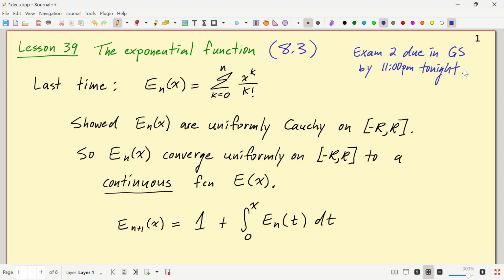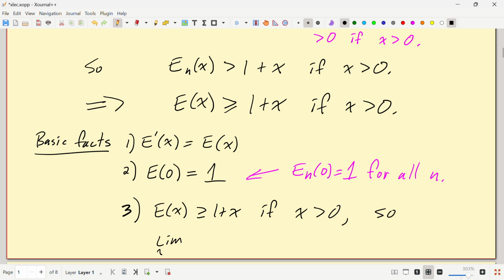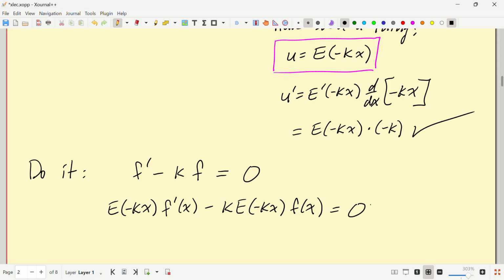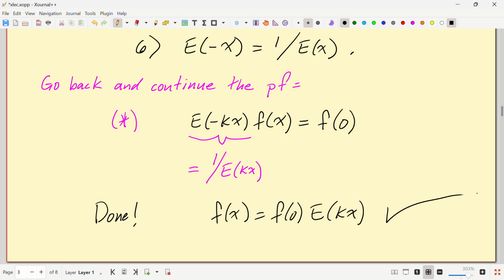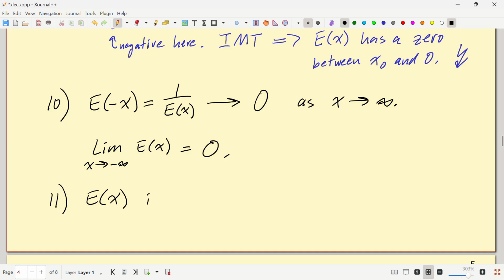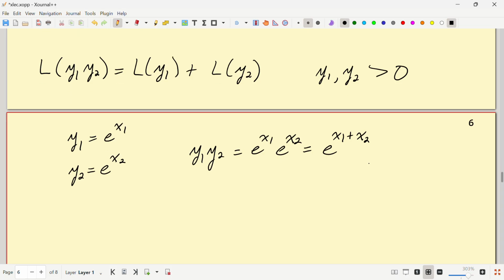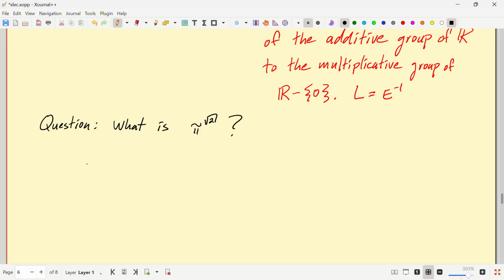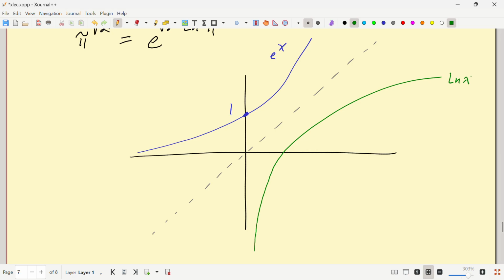Lec 39 The exponential function and natural log function (Purdue University)